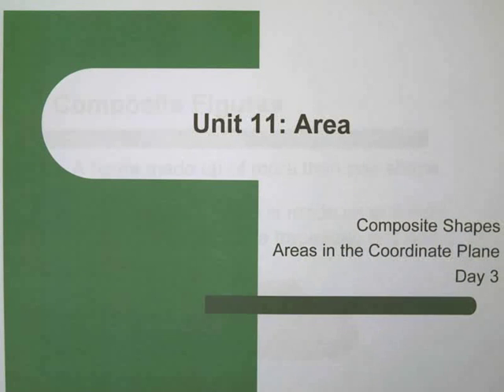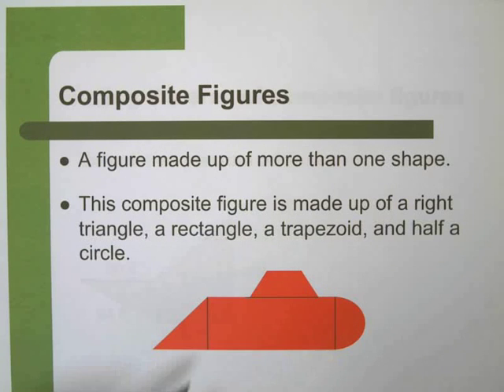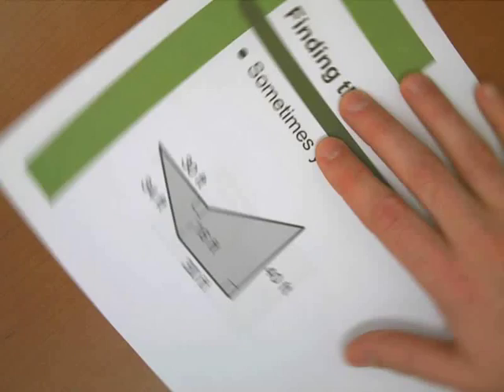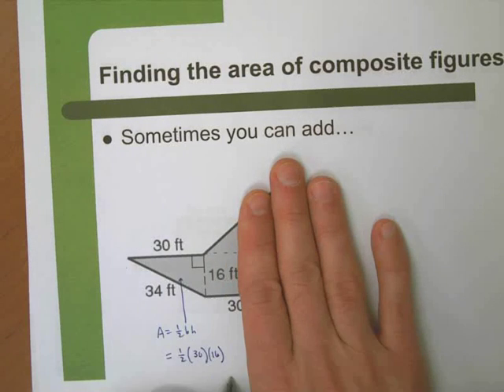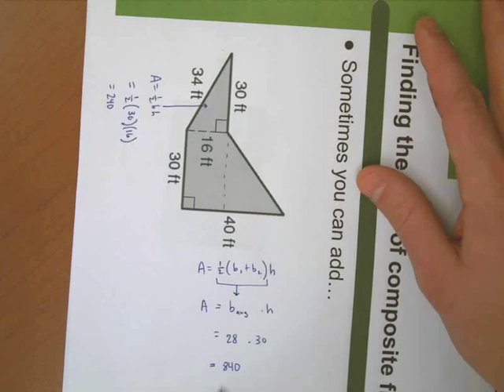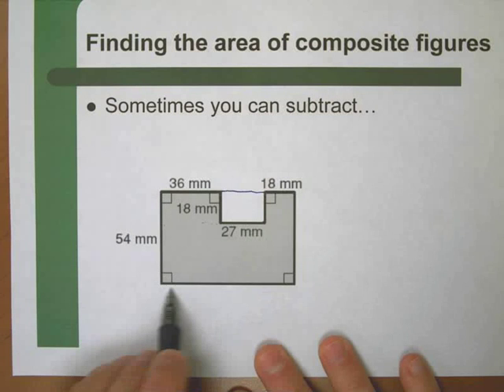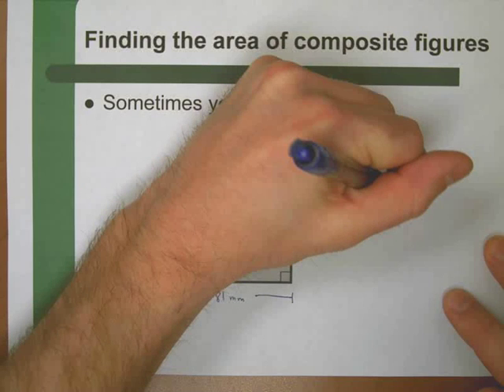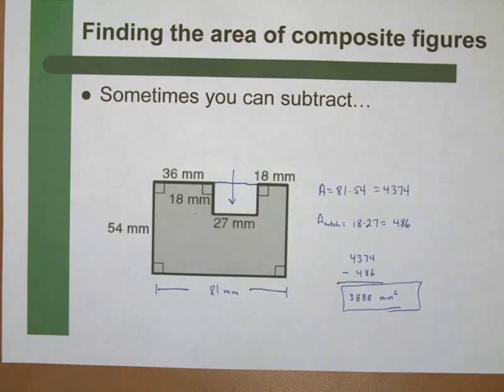Unit 8, Day 3 - Composite Shapes (Part 1)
This is the first of four videos on area of composite shapes. In this video, I describe what a composite shape is, and I work through two basic example problems involving the area of a composite shape.